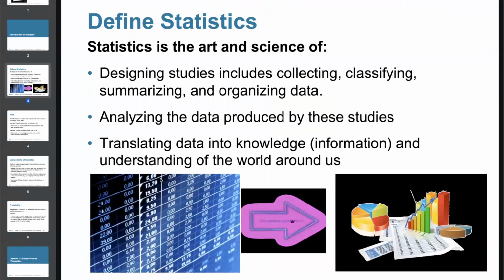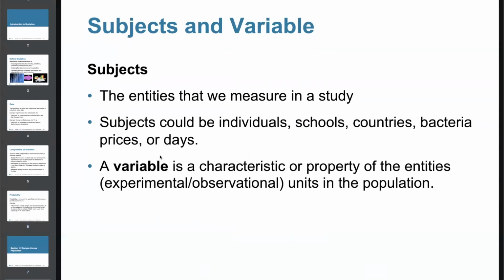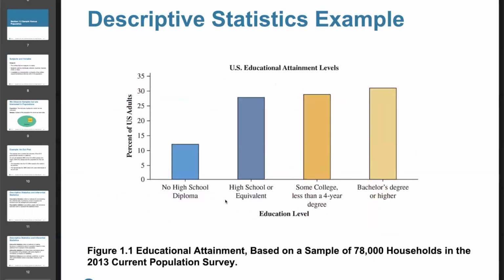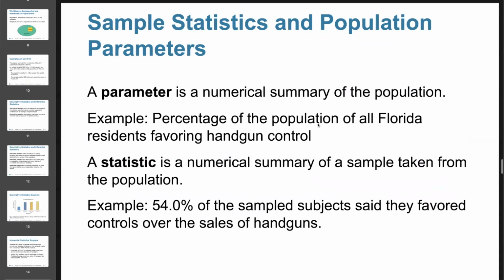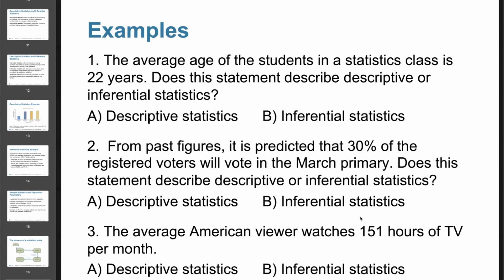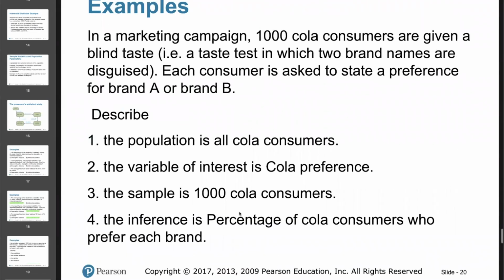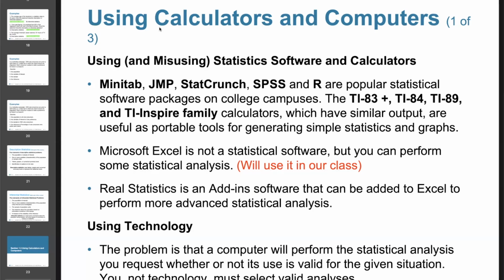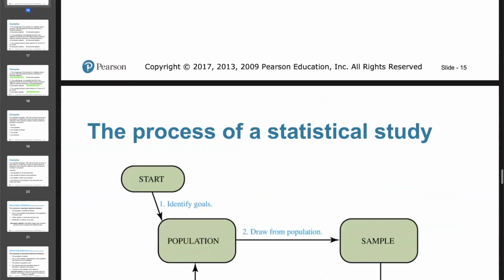Chapter1: Introduction to Statistics & Probability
This video provides a comprehensive introduction to the field of statistics and probability, laying the foundation for understanding how data is collected, analyzed, and interpreted in real-world contexts.

We begin by defining statistics and probability as scientific disciplines, followed by an overview of data collection methods and the importance of statistical thinking in decision-making. The video then distinguishes between descriptive and inferential statistics, clarifying how data can be summarized and how conclusions about populations can be drawn from samples.

Key concepts such as population vs. sample, the process of a statistical study, and basic principles of experimental design are introduced with practical examples. The role of technology in modern statistical analysis is also discussed.

This lecture is part of a full introductory course and is designed to support students in building a strong conceptual and applied understanding of statistics.

Note: This lecture was originally recorded during a live class session and is being refined as part of an ongoing effort to enhance online learning materials.